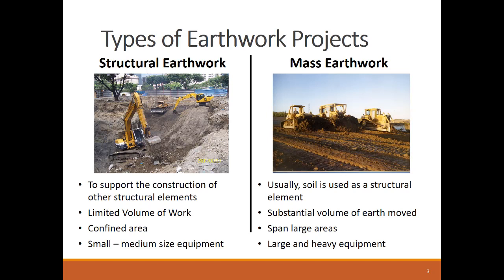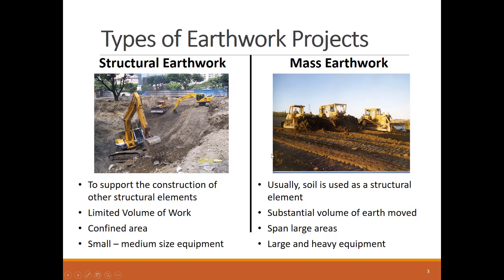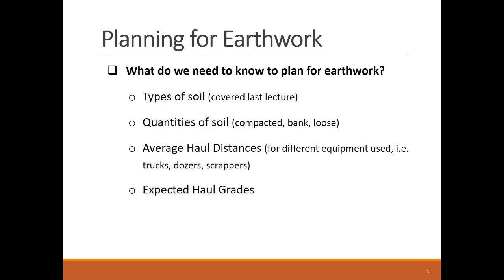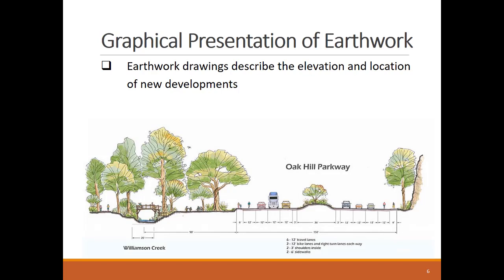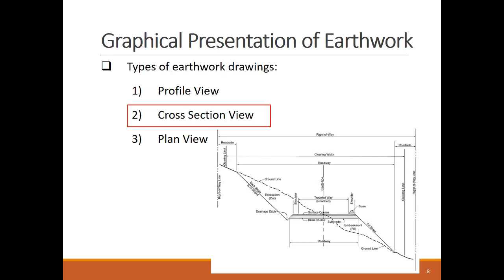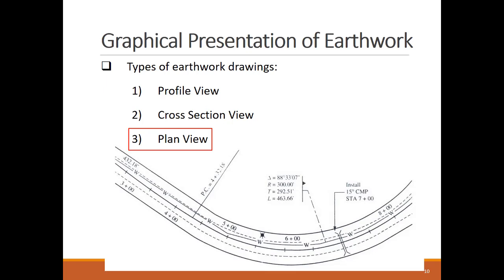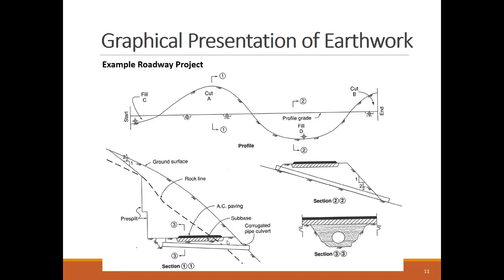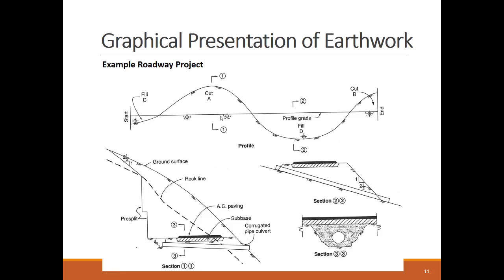Lesson 2: Part 1 (Earthwork Planning)